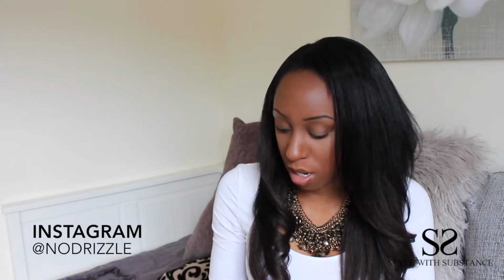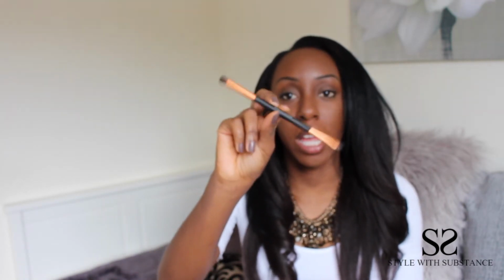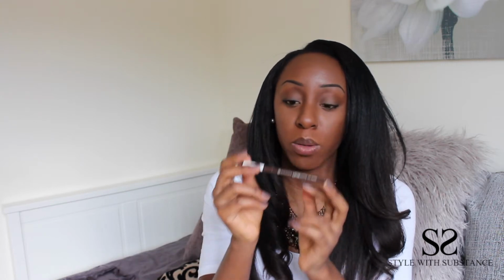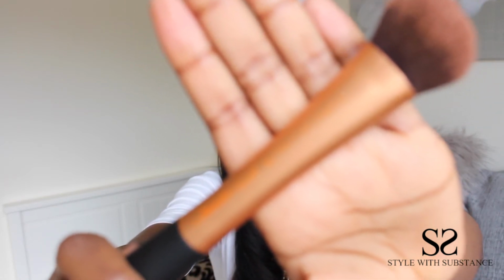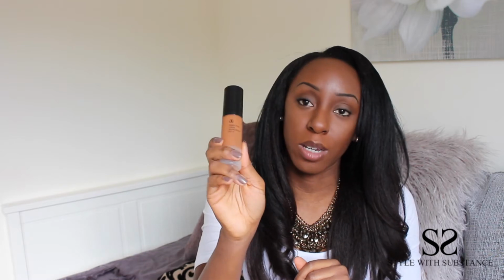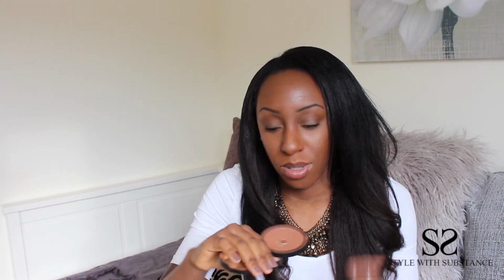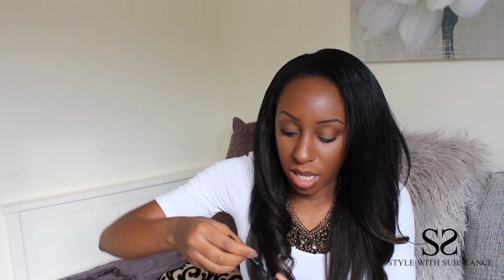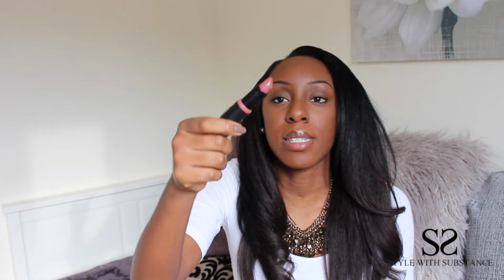What's In My Make Up Bag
PURCHASE MY 'LAW OF ATTRACTION HACKS' BOOK

Depop: @nodreen